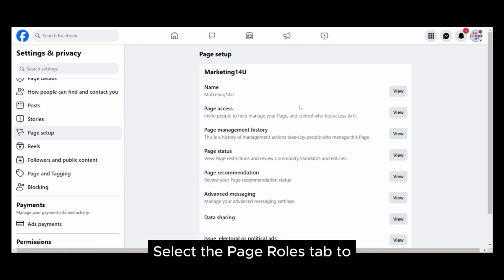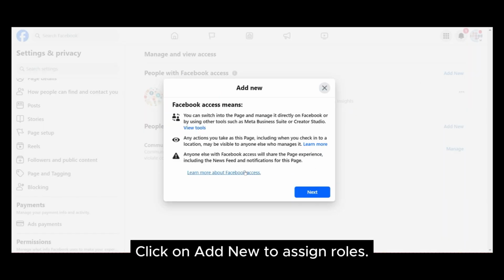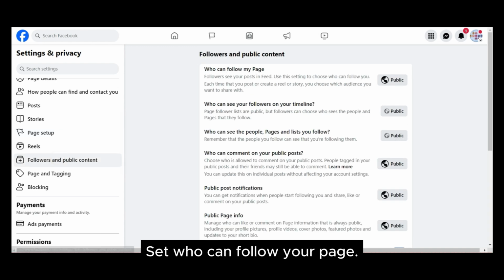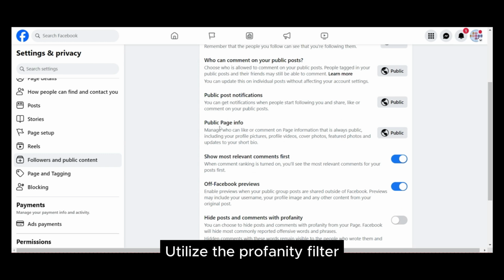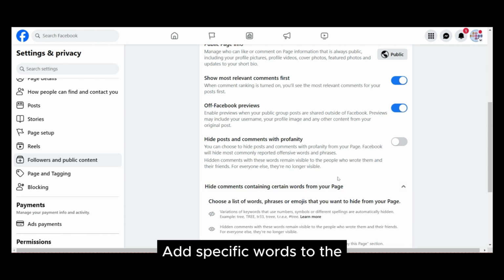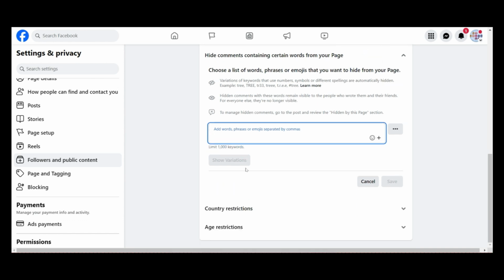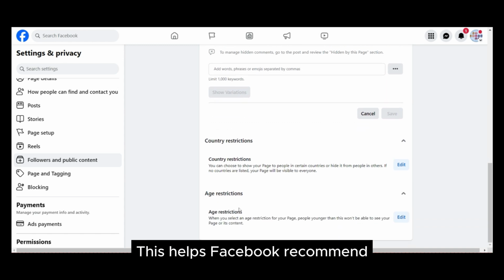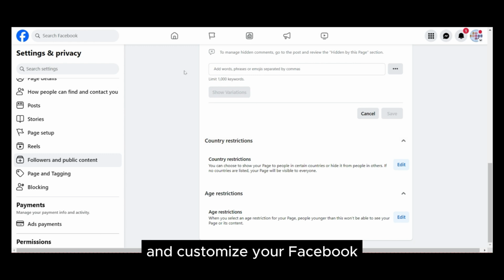Startilio education: Facebook page settings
You can learn how to navigate and customize your Facebook Page settings to optimize your online presence. This step-by-step guide covers essential settings, including privacy, notifications, and page roles, ensuring your page is set up for success. Startilio is an affordable and flexible AI-based all-in-one platform that helps small businesses go online and navigate the digital world.